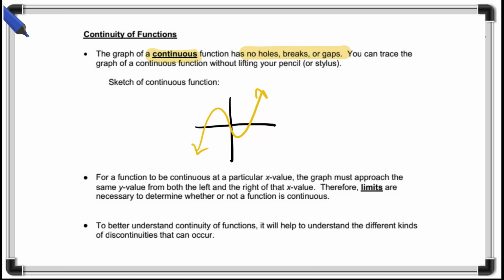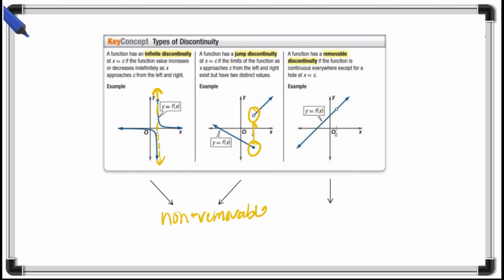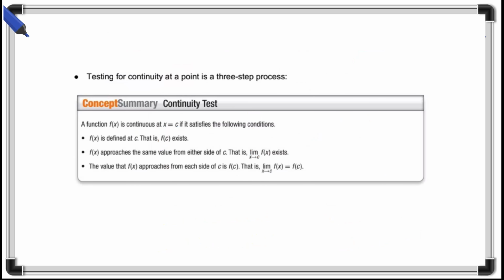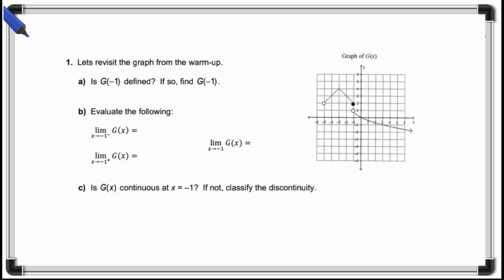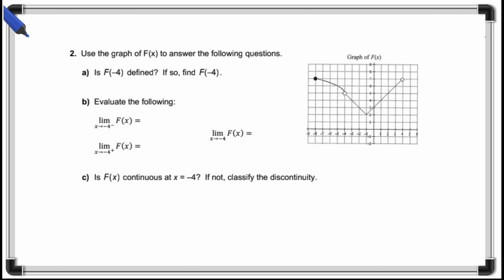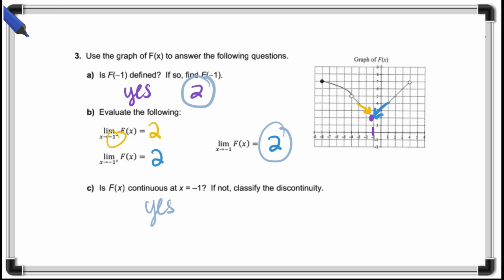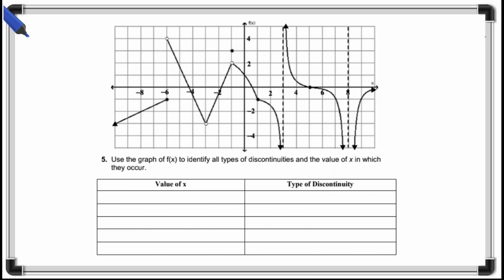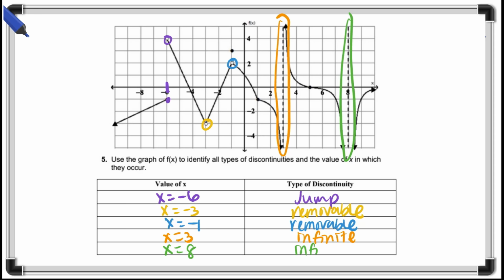Continuity & Discontinuities Explained (Removable, Jump, Infinite) | Precalculus Made Easy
In this video, you’ll learn how to understand continuity and limits and how to identify different types of discontinuities including removable (holes), jump, and infinite discontinuities. This lesson is perfect for precalculus students who want a clear, step-by-step explanation.

We cover:
What it means for a function to be continuous
How to use limits to test continuity
How to identify removable discontinuities (holes)
How to recognize jump discontinuities
How to spot infinite discontinuities (vertical asymptotes)
Continuity in piecewise functions

Whether you're preparing for a test, reviewing homework, or getting ready for calculus, this video will help you build a strong foundation.